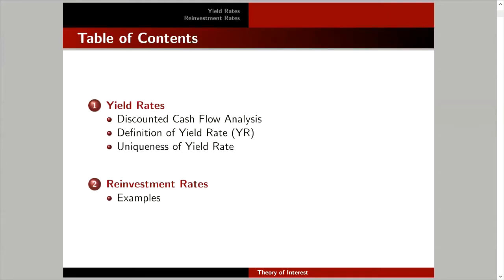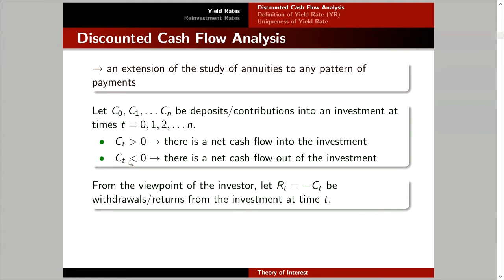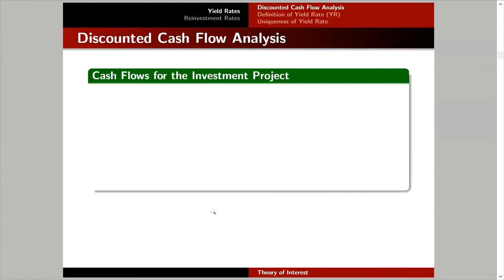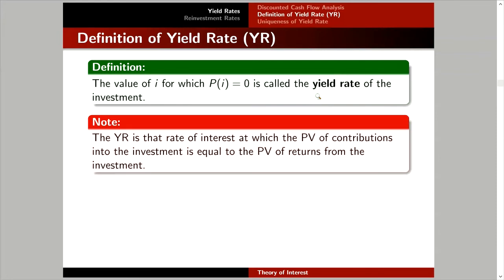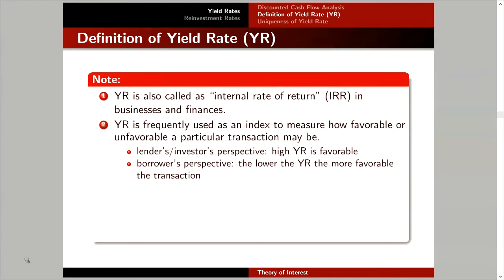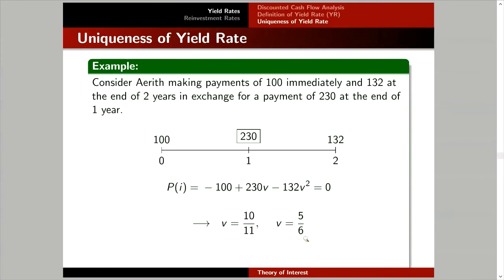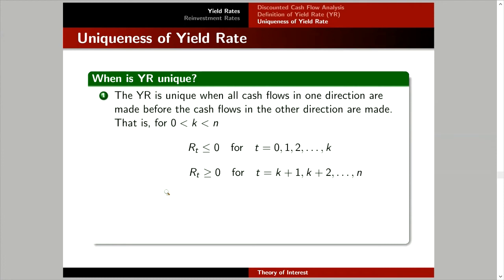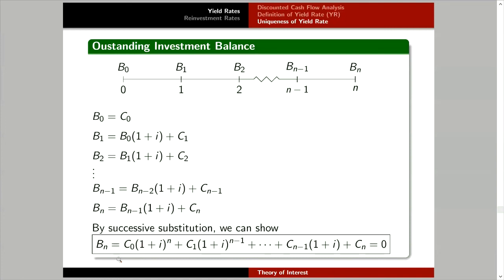14. THEORY OF INTEREST | YIELD RATES